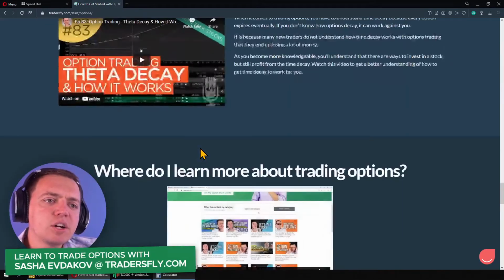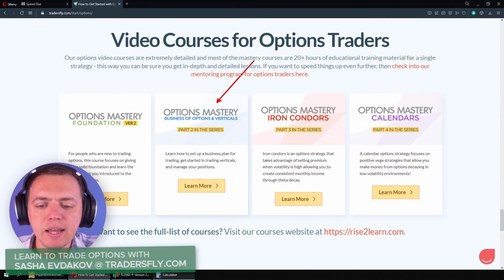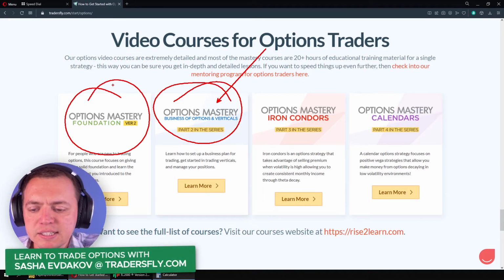What is the Easiest Options Strategy to Start with?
You might be wondering -- what is the easiest way to start trading options? I am going to share some light for you so you would know what you should do and what to expect when you start trading options. Check this out!